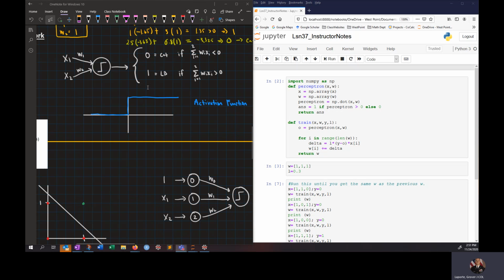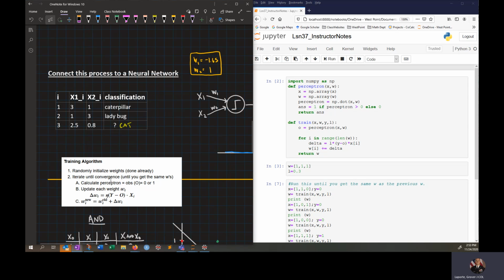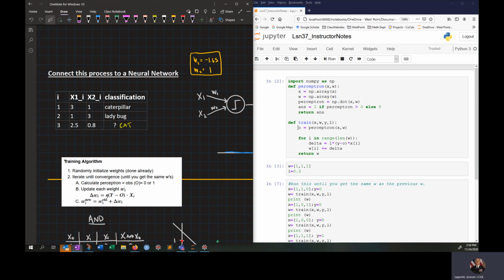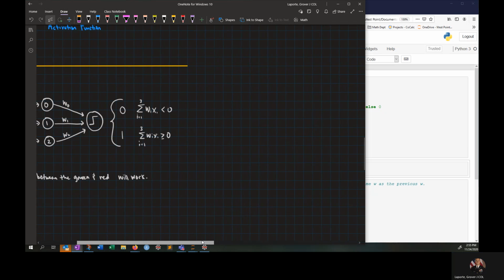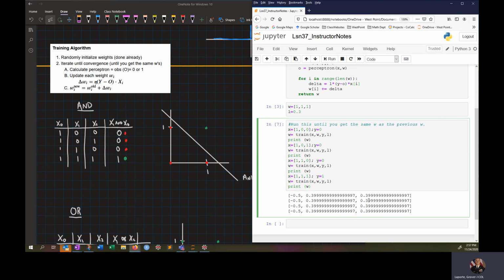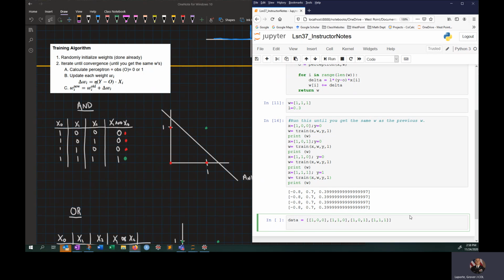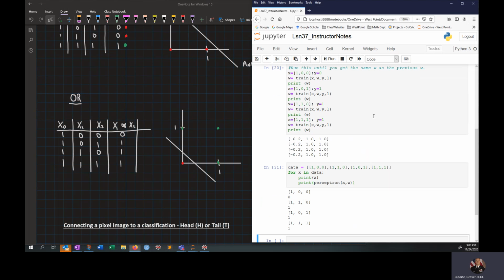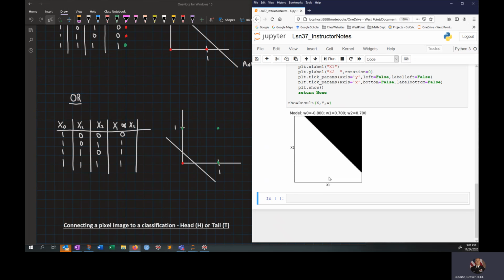MA486_Lsn37_2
Perceptron Network, training algorithms, using error to train a perceptron network